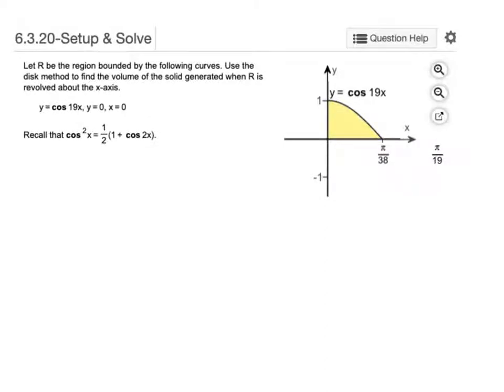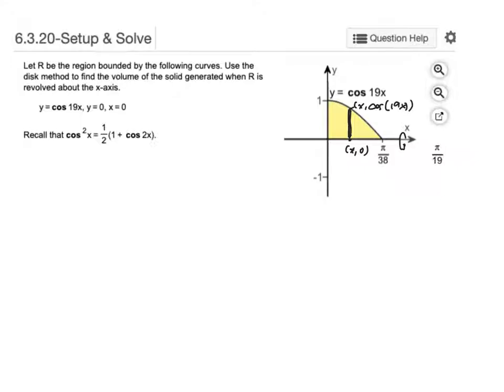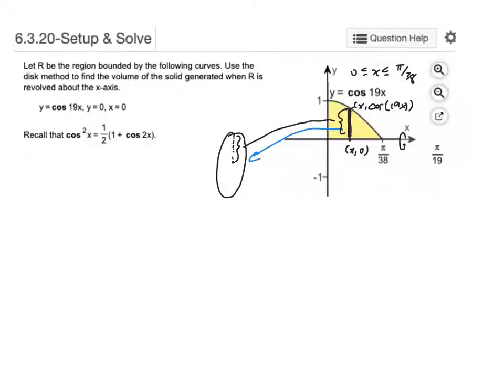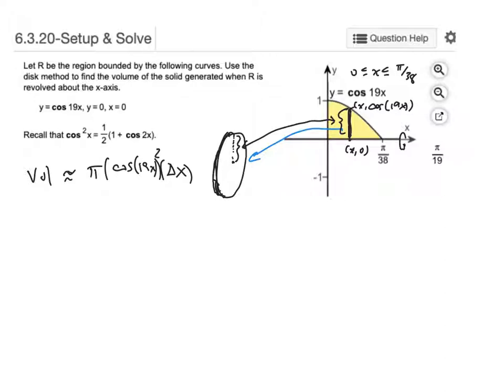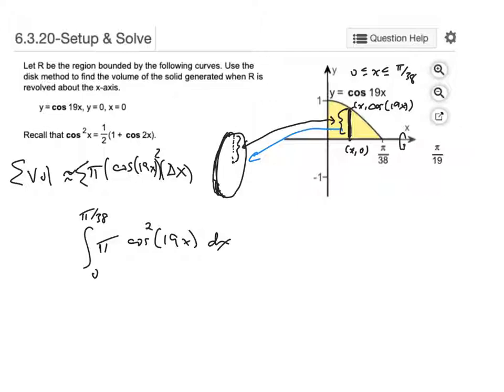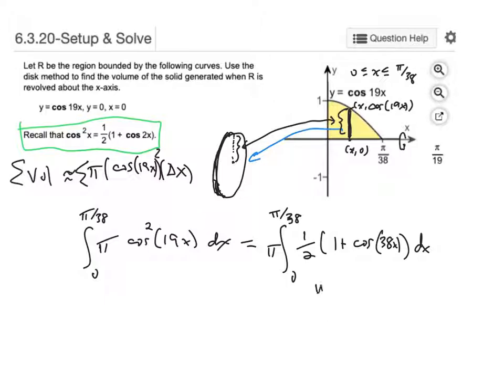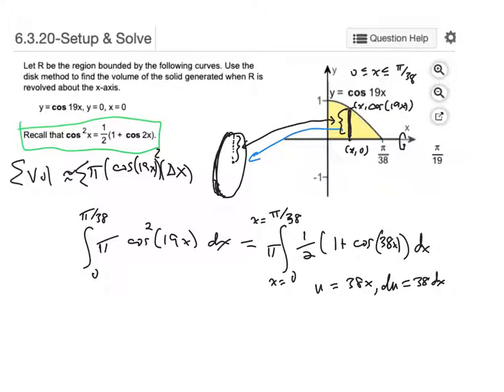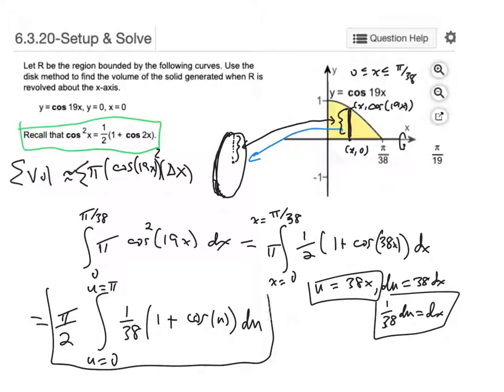Problem 5 Section 6.3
Disk method for volume of revolution, integral involved cos squared (cos^2)